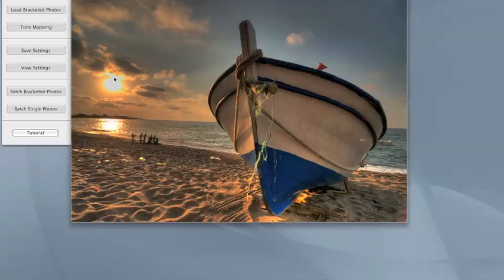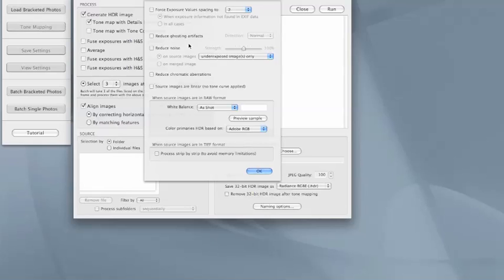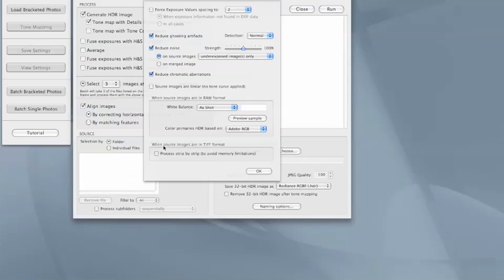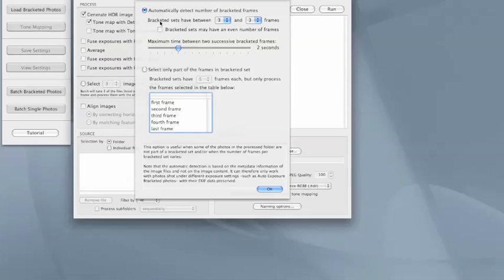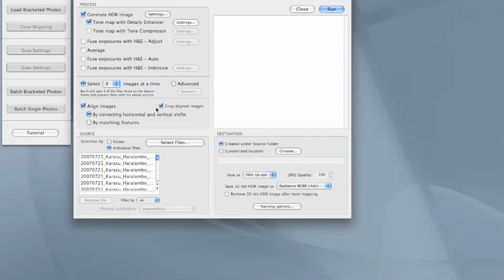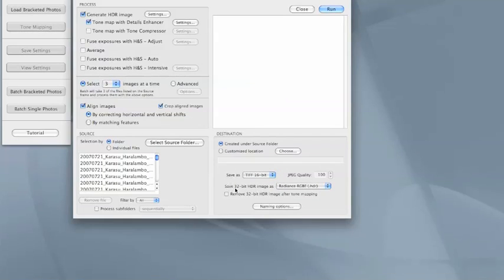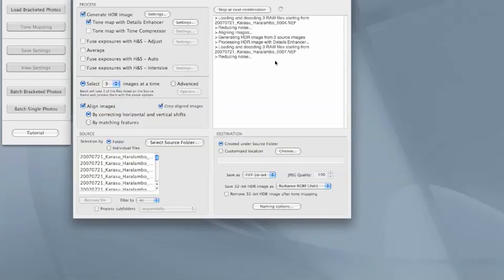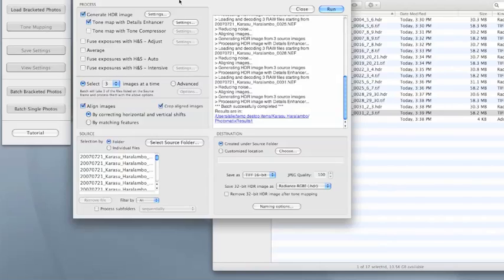Chapter 23 batch processing of multiple HDR photos.mov